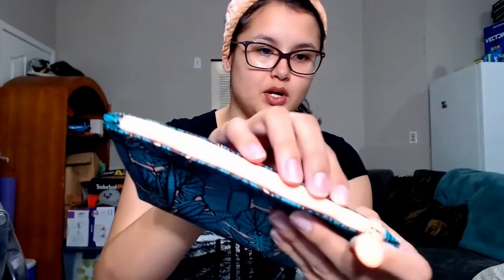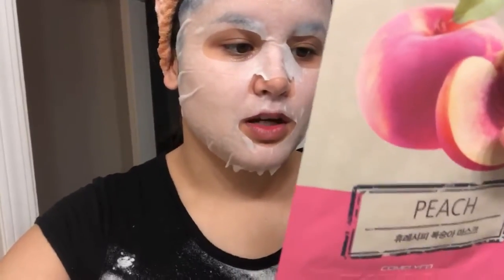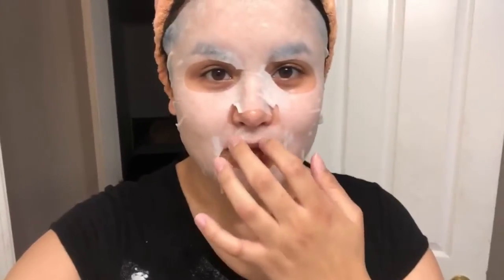TRY ON/FIRST IMPRESSIONS! - July + August IPSY Glam Bags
WHO HAS TWO THUMBS AND LOVES TRYING OUT NEW MAKEUP AND SKINCARE PRODUCTS??

THIS GIRLLLLLLLLLL

Hope y'all enjoy today's video, it was a lot of fun to make and I ended up getting some new favourite products out of it so WIN-WIN